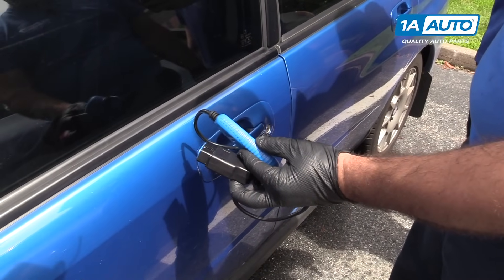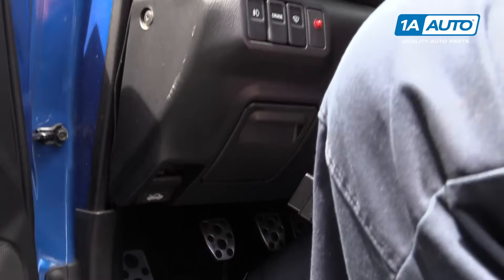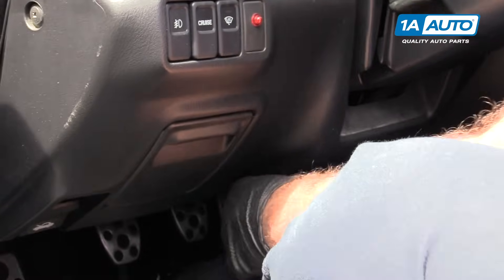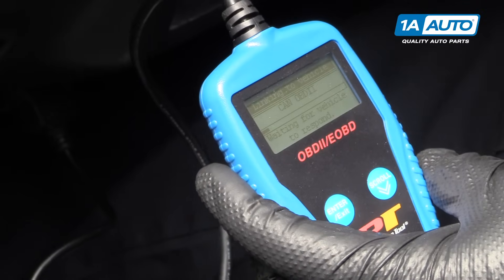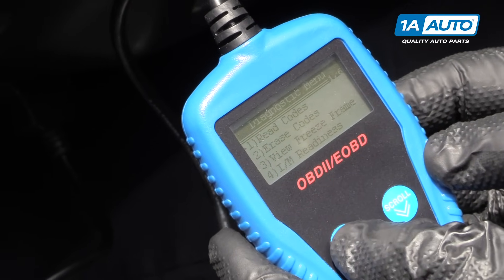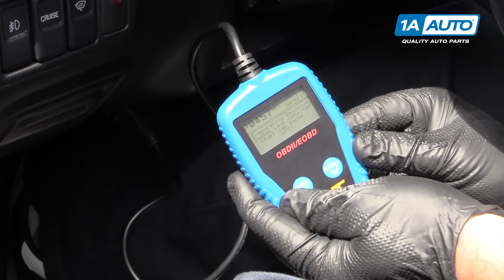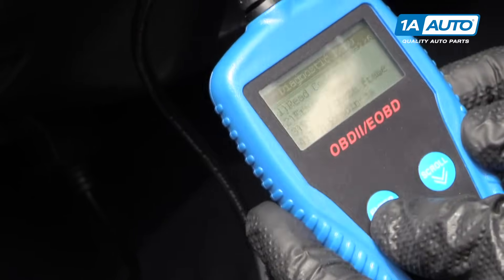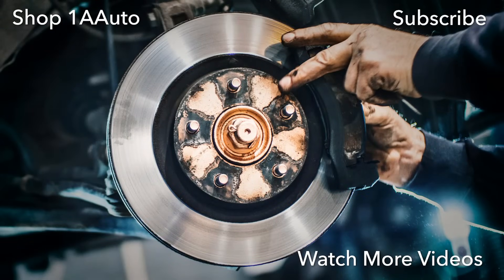How to Use an OBD-II Scanner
In the video, 1A Auto shows how to use a OBD2 scan tool to read codes and diagnose trouble codes.